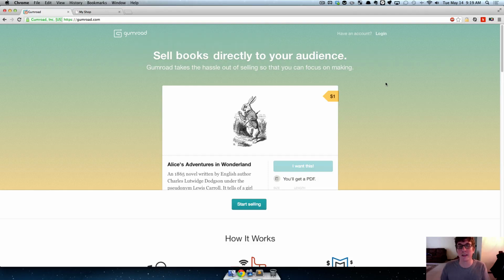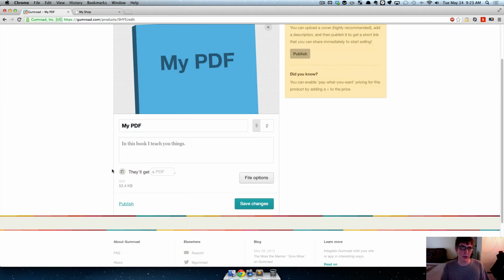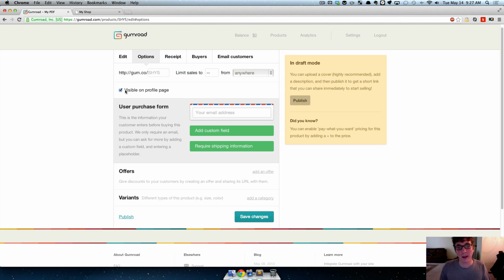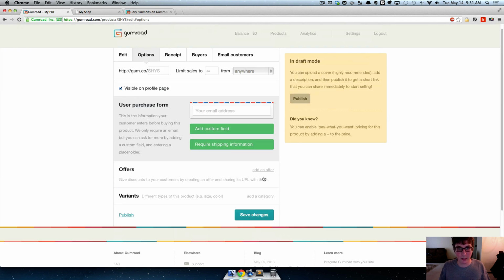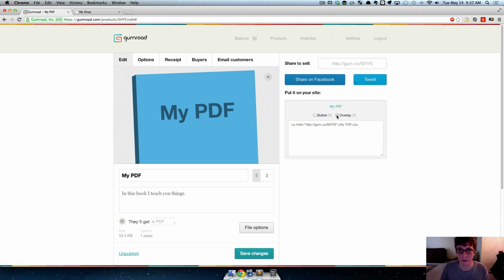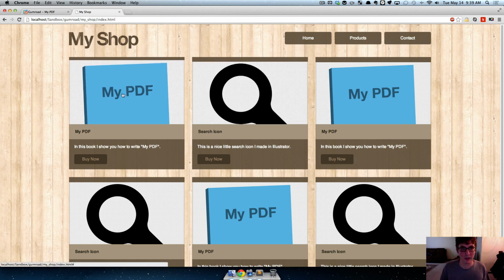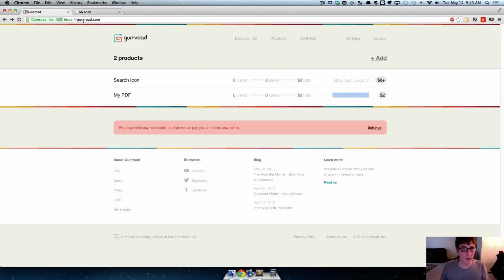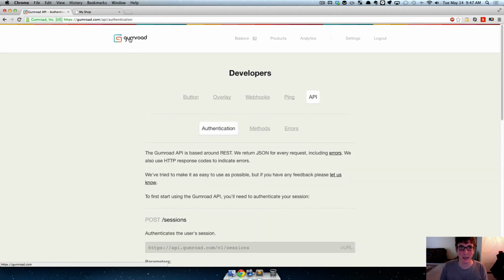Using Gumroad to Sell Goods on Your Website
Gumroad is a nifty service which allows you to easily sell goods online. Let's run through exactly what Gumroad allows you to do and how you can work with it.